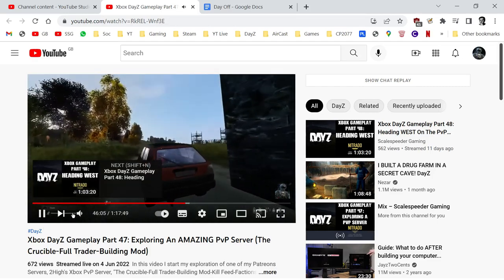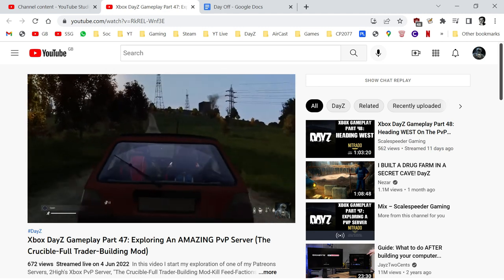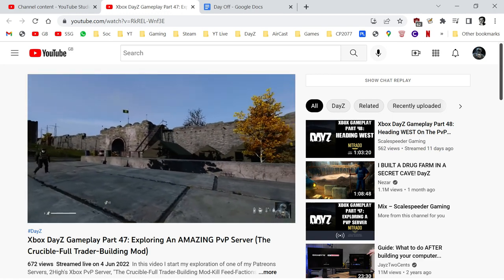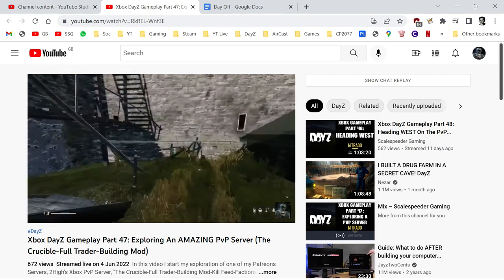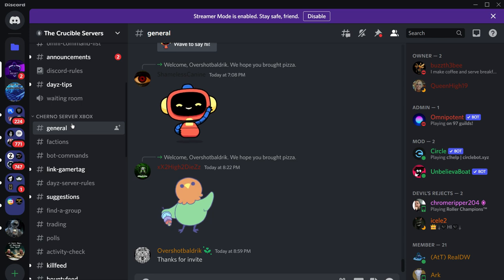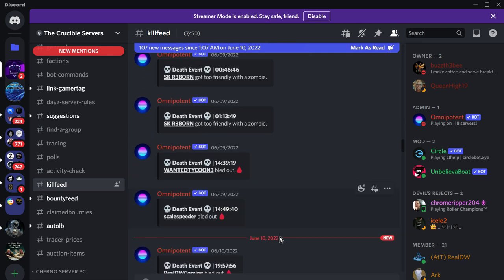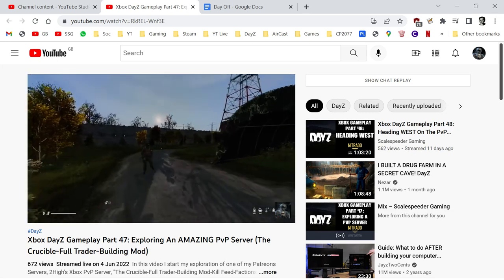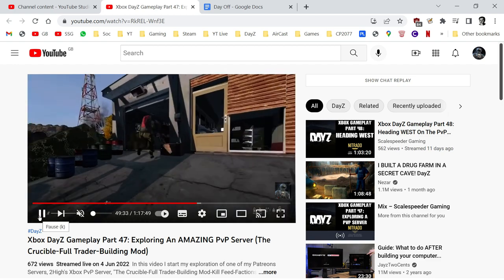How & Where To Find Good Xbox PvP DayZ Servers: "The Crucible Full Trader" A Great Community!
Xbox PvP Server: "The Crucible-Full Trader-Building Mod-Kill Feed-Factions"
I've spent a fair few hours on 2highs DayZ PvP Custom Xbox Community Server, and I've got to say that if you're looking for a fun, friendly Xbox Server, complete with player-run trader, kill-feed, leaderboard & base-raiding at the week-ends, you can't go far wrong!
Thanks, Rob.